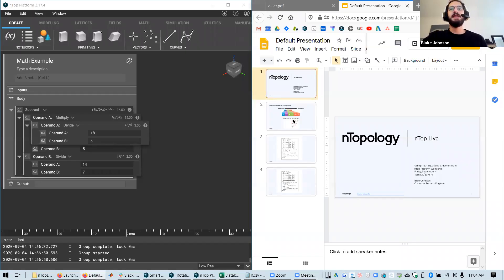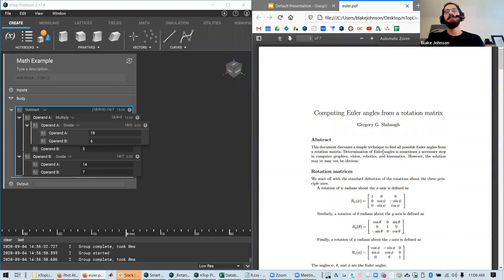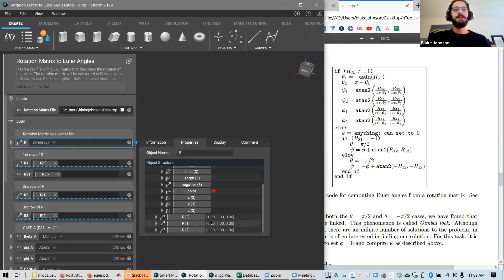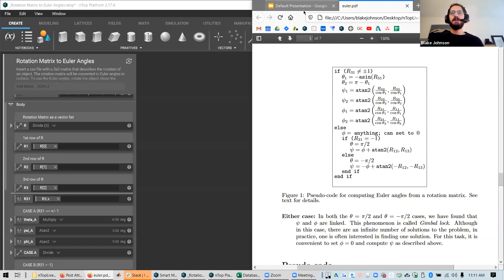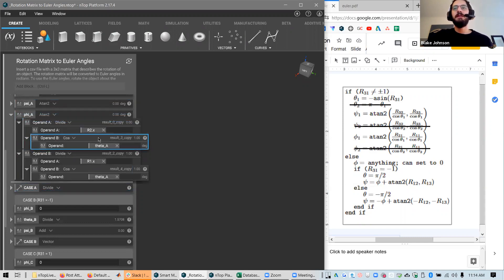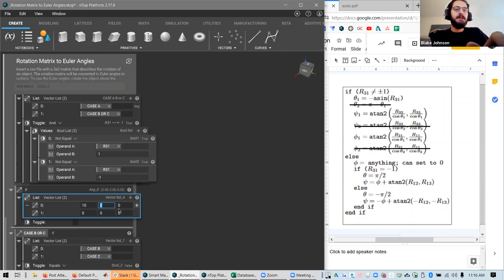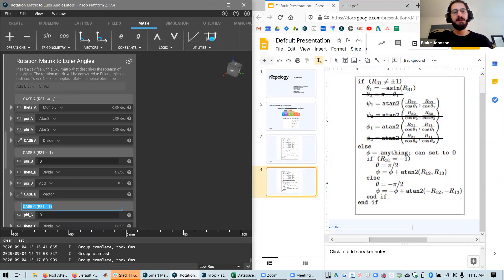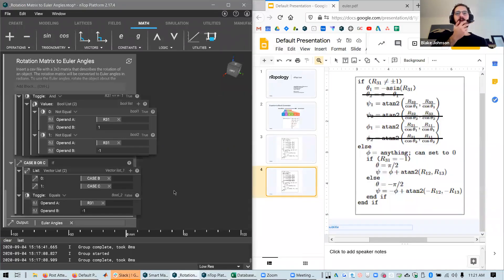nTop Live: Using Math Equations & Algorithms in nTop Platform Workflows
With nTop Platform, you can create intelligent workflows that automate complex design tasks in ways that are not possible in traditional CAD software. For example, you can use equations to create precise geometry, automate repetitive design tasks, estimate manufacturing costs and build custom engineering logic.

In this nTop Live, Blake Johnson, Customer Success Engineer at nTopology, shows you how to use math blocks, if-else statements, filtering, sorting, and other logical operations in nTop Platform to save time and unlock new design opportunities.

Watch and learn how to:
- Incorporate math equations in your nTop Workflows using pre-packaged blocks
- Use conditionals, boolean operations, and if-else statements to build custom logic
- Create algorithms based on a pseudocode without writing a single line of code